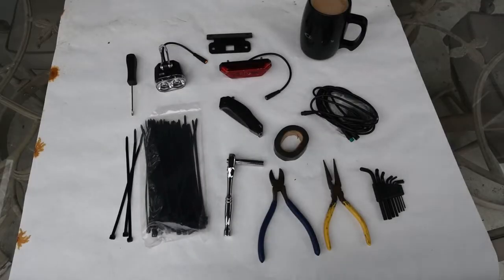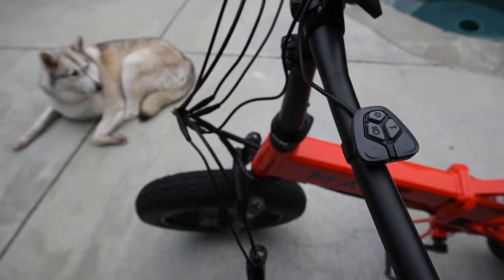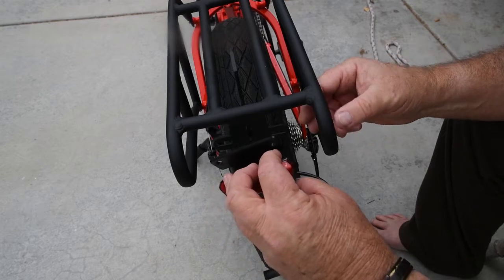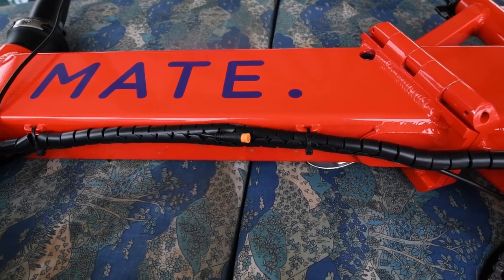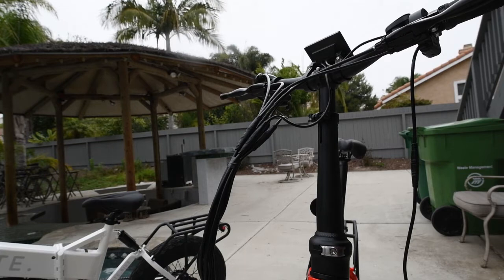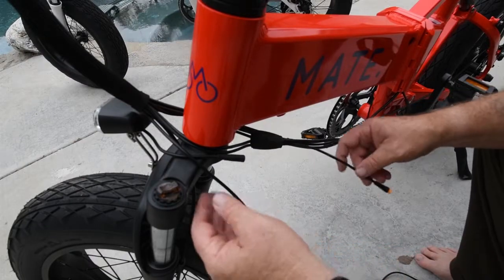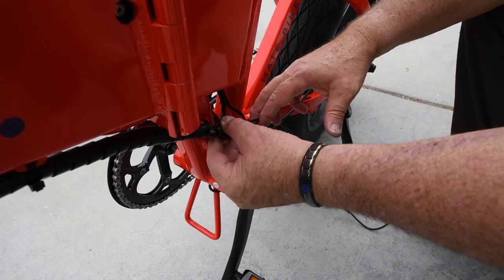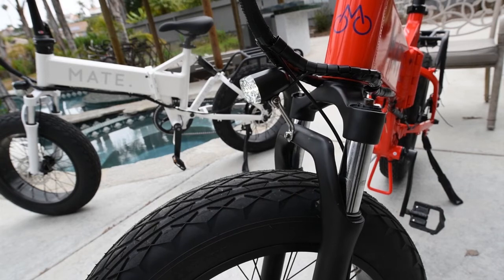Mate Lights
16 min. video installation for front and/or rear lights on a Mate eBike with a Bafang wiring harness. This does not include installing the rear rack.